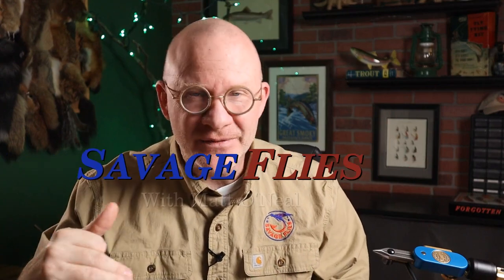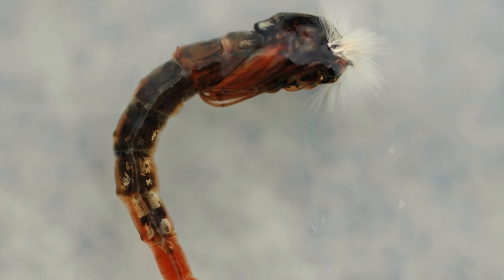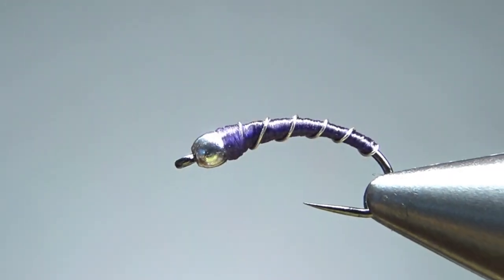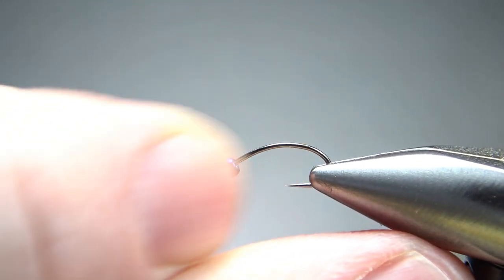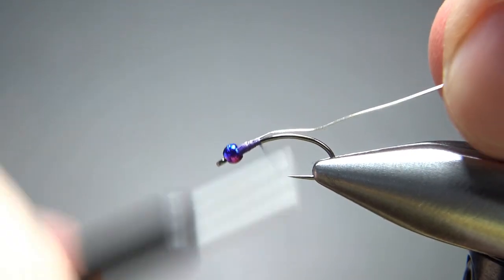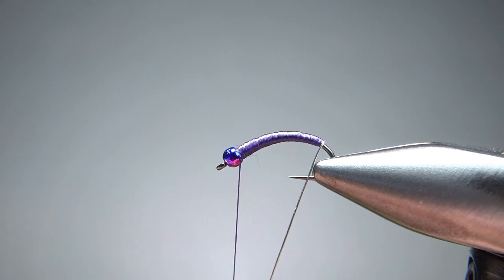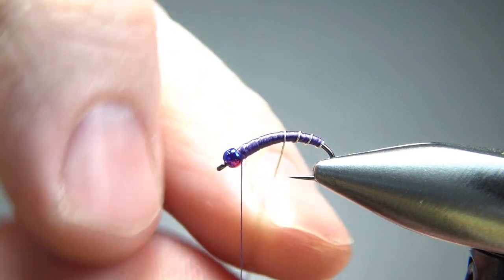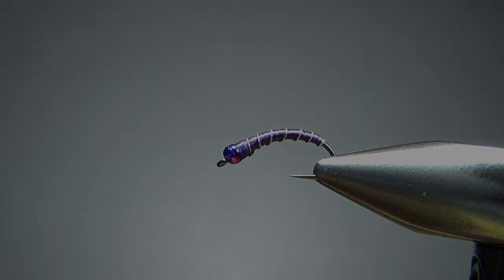Tiny flies for big fish - the history of the Zebra Midge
Likely derived from Dick Thompson's TDC (Thompson's Delectable Chironomid), the Zebra Midge is one of the easiest, most effective flies out there. Can be fished year-round in rivers and stillwaters to equal effect.

Hook: #16-22 curved
Bead: 2.0 mm
Thread: 70 denier, body color
Rib: Small wire, silver or gold
Tail: Crystal flash (optional)
Body: Thread